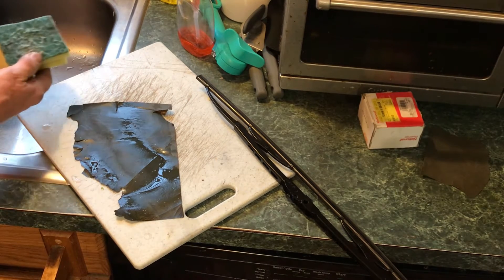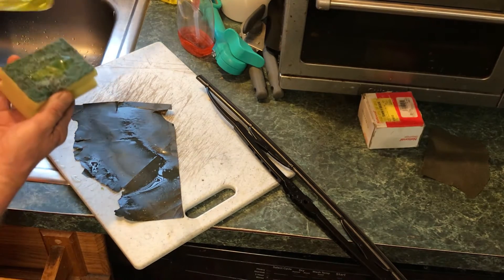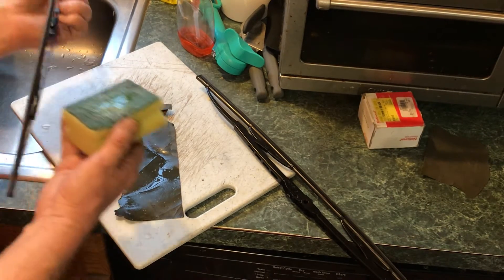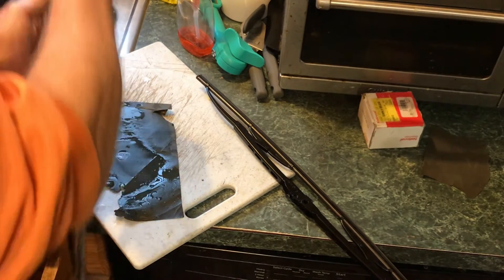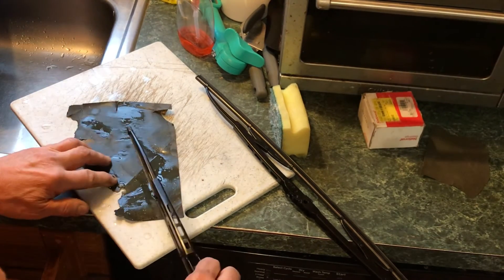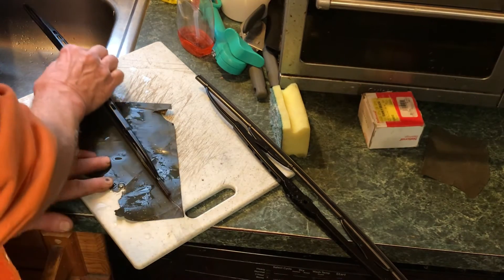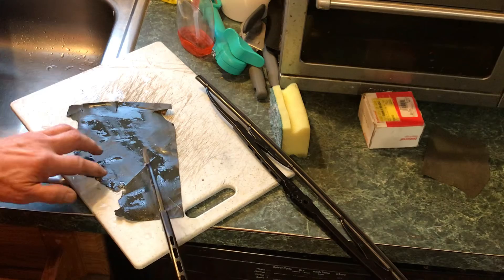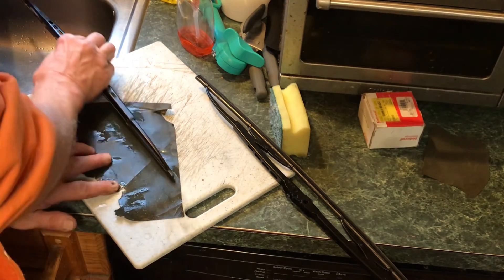Cheap bastard windshield wipers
Picked out of trash can at auto parts store